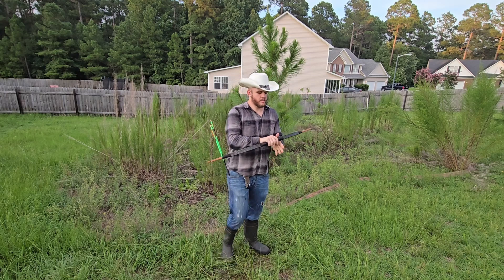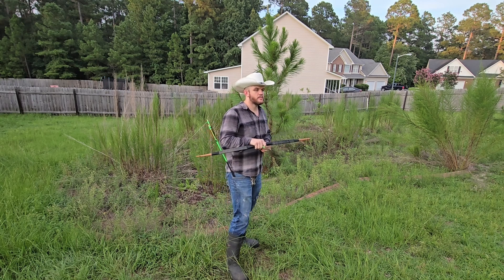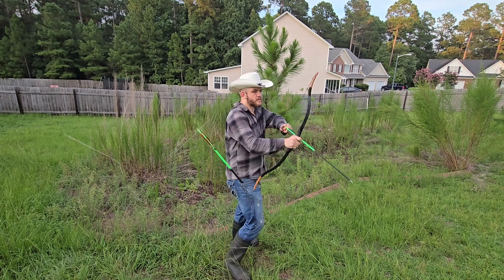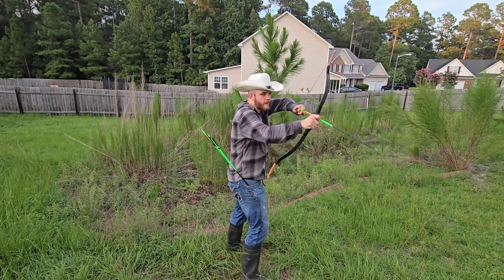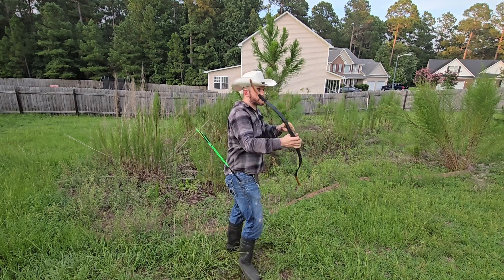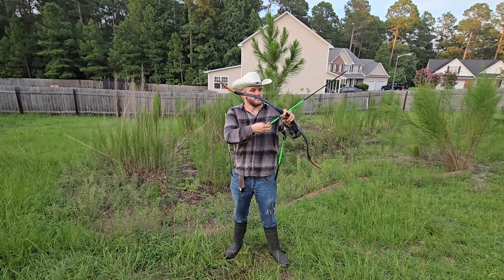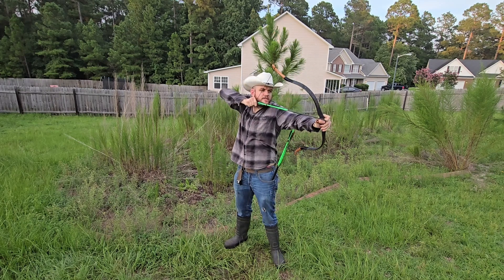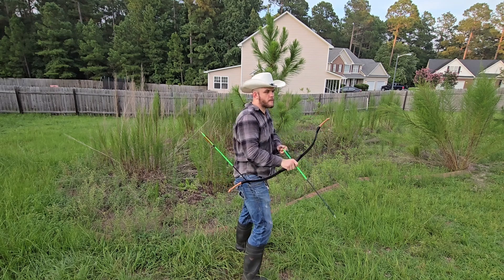Shooting from both sides is essential in Persian archery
We look forward to discussing the next steps with you.